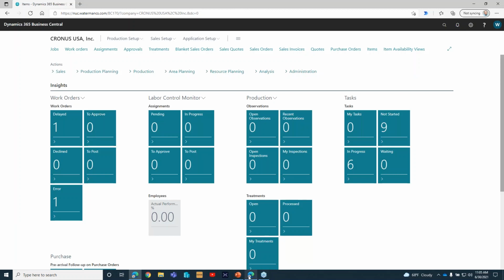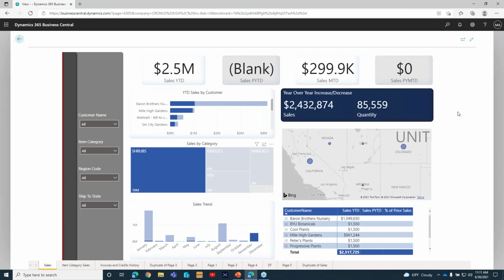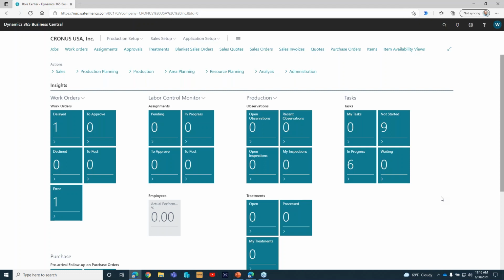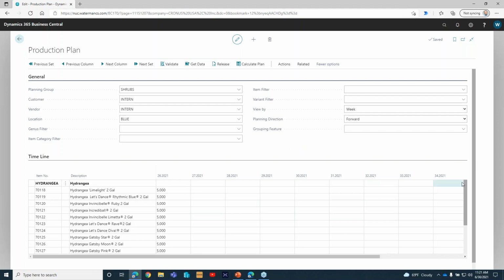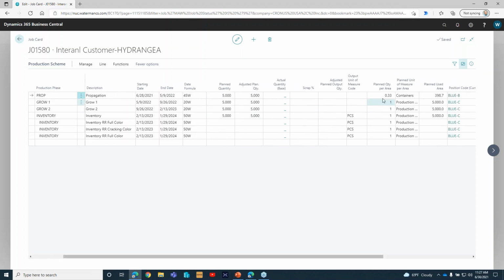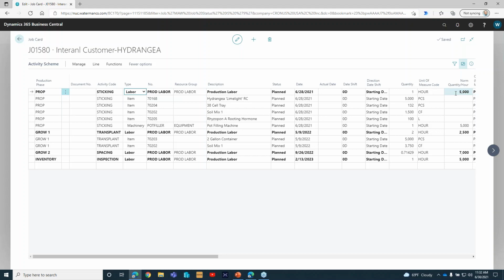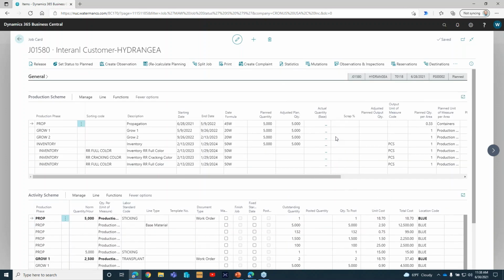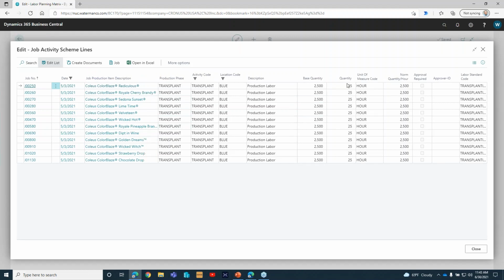Managing Your Greenhouse Production with Agriware for Microsoft Dynamics 365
Growers need to establish a comprehensive view of their work, and Velosio’s greenhouse management systems, with tools from Microsoft Dynamics 365, Microsoft 365 and Azure, can create that landscape for wide-reaching benefits.

Microsoft Dynamics + Agriware makes the perfect horticulture software solution for the sales, operational, supply chain, distribution and greenhouse analytics needs of your business.

See a preview of the leading solution to manage your greenhouse supply and demand. Our experts will show you a preview of the latest software for horticulture and cover how to:
• Streamline production
• Maximize your labor plan
• Automatically calculate when products will be available
• See a daily and weekly production schedule

Timestamp
00:00 - Intro to Agriware for Microsoft Dynamics 365 Business Central
01:55 - Role Center Overview
04:10 - Power BI Integration
06:53 - Growth View/Insights Dashboard
08:25 - Items View
11:05 - Production Planning
16:48 - Production Job View
34:34 - Requisitions Worksheet
37:26 - Planning Per Action Matrix

Enjoyed our overview for Managing Your Greenhouse Production with Agriware for Microsoft Dynamics 365?